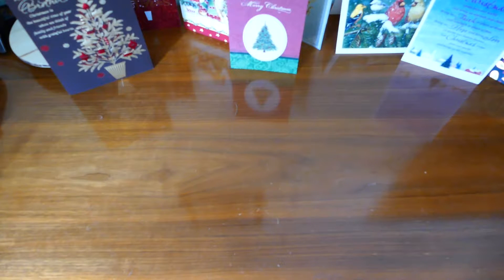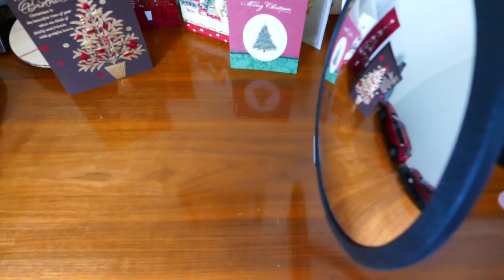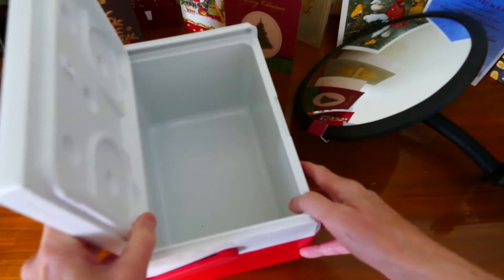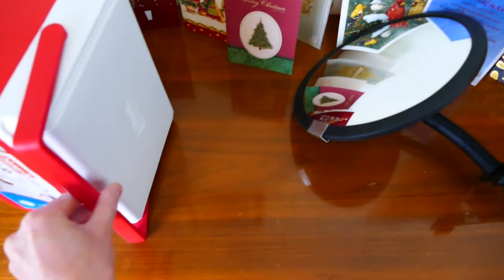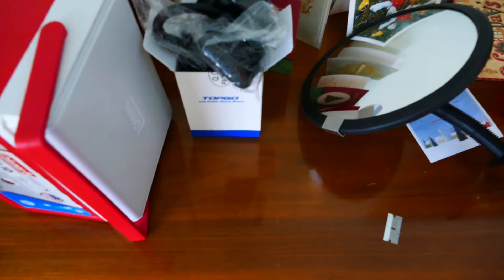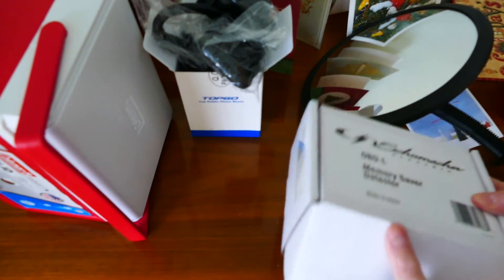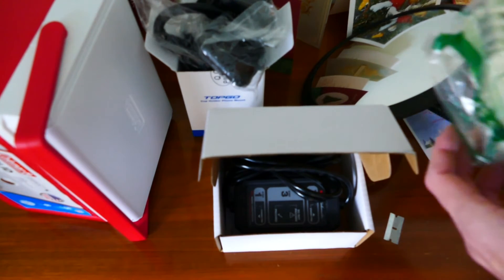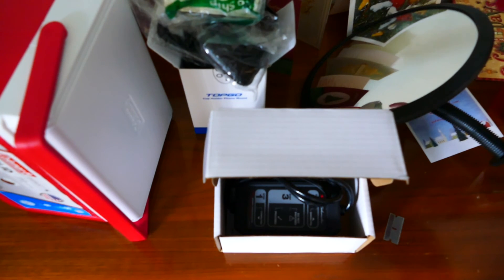Amazon Cyber Monday Haul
Stuff I bought on Cyber Monday from Amazon.